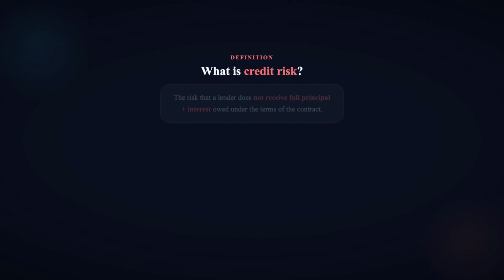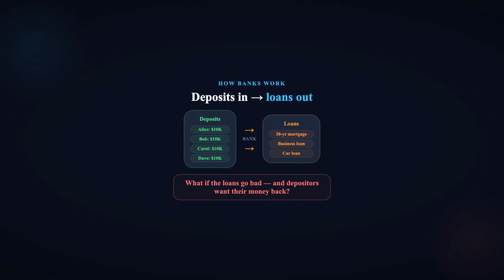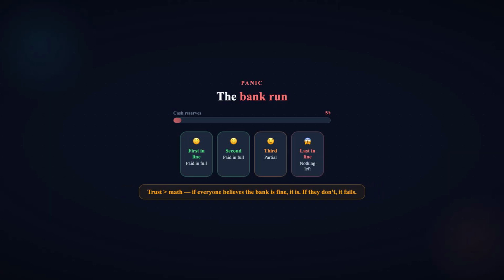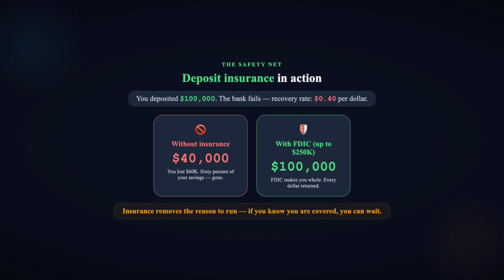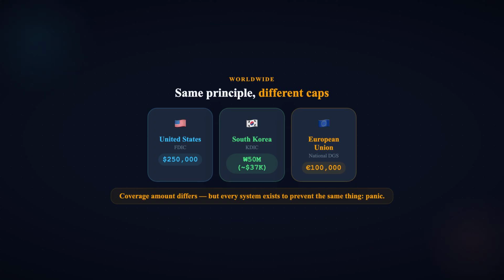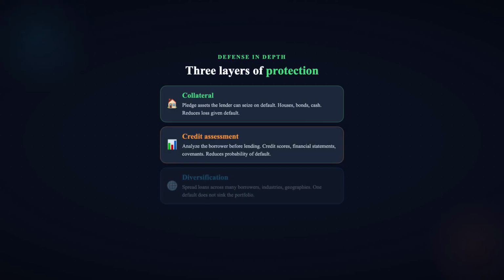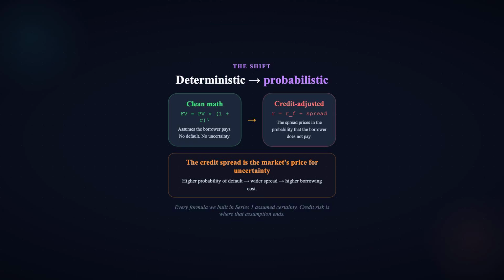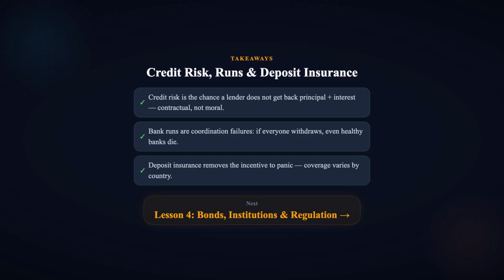Money & Markets, Series 2, Lesson 3 - Credit Risk, Runs, and Deposit Insurance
## Credit Risk, Runs & Deposit Insurance

*Money & Markets | Series 2 | Lesson 3*

What happens when everyone tries to withdraw their money from the same bank at the same time? A bank run. And it nearly happened again in 2023 with Silicon Valley Bank.

This lesson defines credit risk (the lender's risk when a contractual promise breaks), shows how bank runs happen (deposits flow in, loans flow out, and the bank can't reverse them fast enough), and then works through a full FDIC example: you have $100K in a bank that fails and offers 40 cents on the dollar. Without insurance, you get $40K. With FDIC, you get the full $100K. That single mechanism changes everything.

• Credit risk — what it is and why it belongs to the lender, not the borrower
• How banks actually work — deposits in, loans out, fractional reserves
• Bank runs — why a solvent bank can still fail (psychology beats math)
• FDIC deposit insurance — with vs without, worked example ($100K)
• Global deposit insurance — US ($250K), EU (€100K), South Korea (₩50M)
• Counterparty risk — it's everywhere, not just in deposits
• Three layers of lender protection: collateral, credit assessment, and diversification

*Chapters*
0:00 Intro — Primer Finance
0:06 Credit Risk, Runs & Deposit Insurance (title)
1:12 What is credit risk?
2:28 How banks work — deposits in, loans out
3:32 The bank run — panic & the queue
4:42 Deposit insurance — with vs without FDIC
6:03 Global insurance — US, South Korea, EU
7:22 Counterparty relationships & Herstatt teaser
8:28 Three layers of protection
9:42 Deterministic → probabilistic — the credit spread
10:51 Recap — next: bonds, institutions & regulation